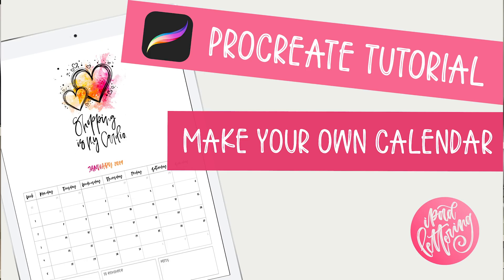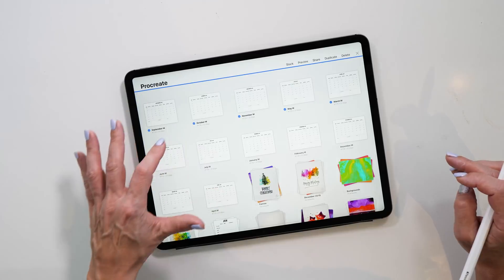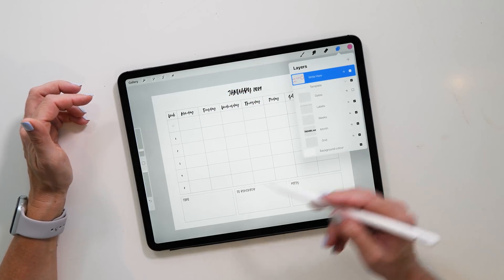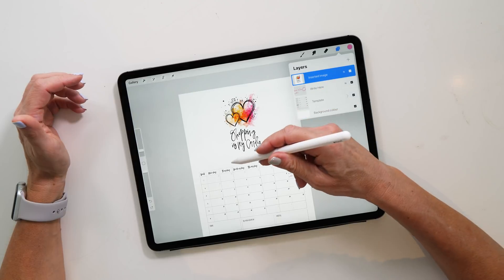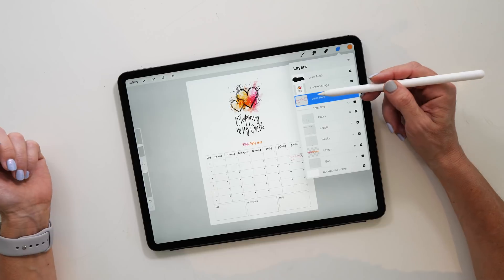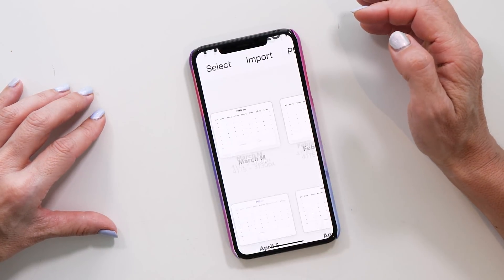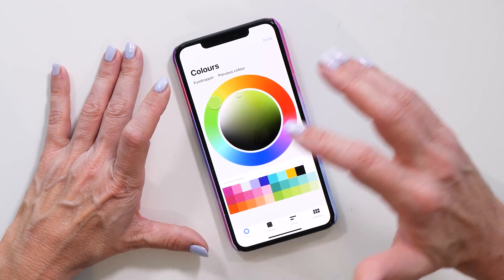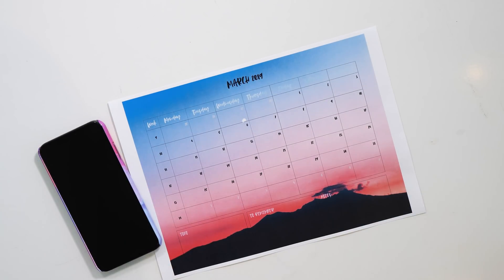Procreate TUTORIAL: Calendar Maker | How to create a PRINTABLE CALENDAR on your iPad or iPhone!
Learn how to make your own printable calendar on your iPad or iPhone! This Procreate tutorial covers all the steps to set up the calendar template, customise it to your hearts content and then print it right from your iPad or iPhone. It contains step by step instructions about how to export your Procreate files so they print perfectly every time.